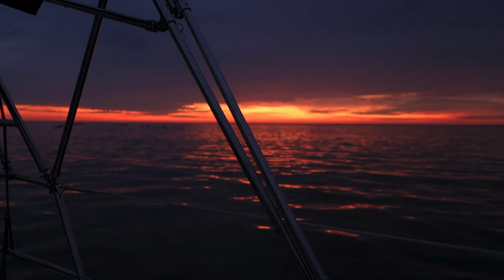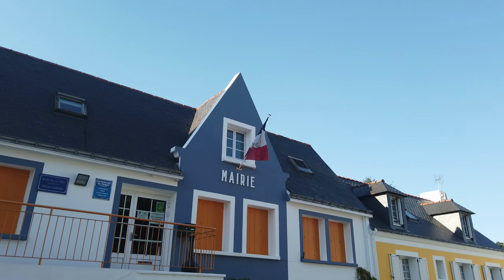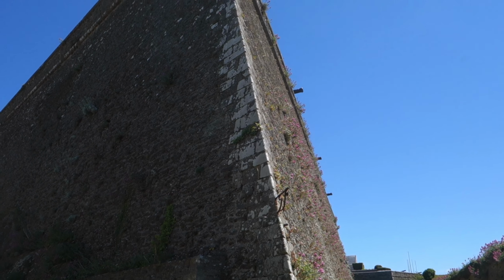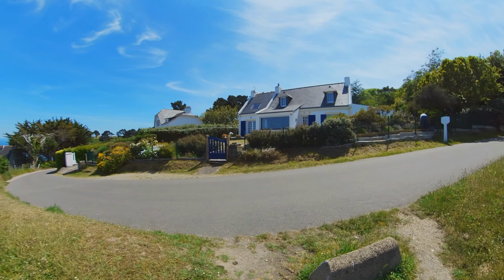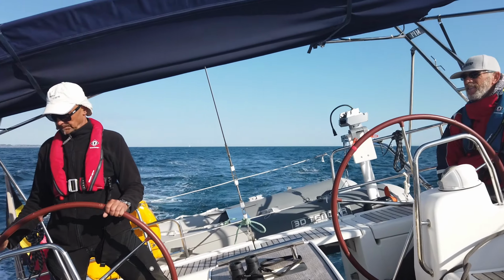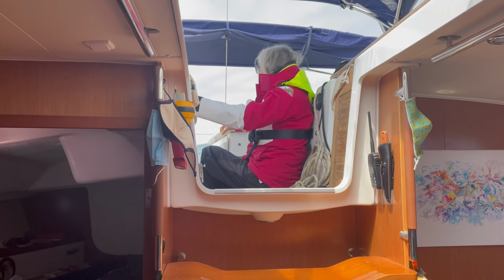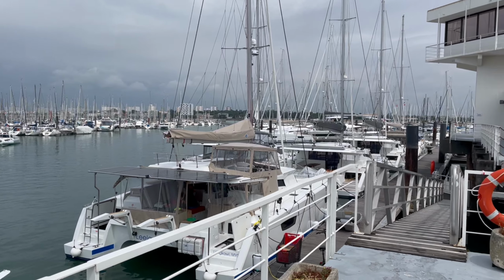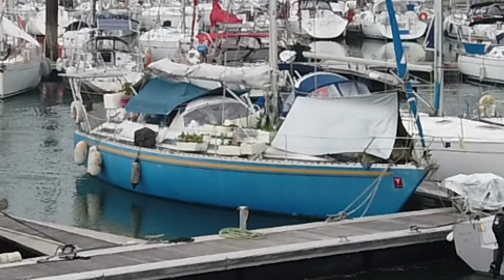CH 202111 Island hopping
Why rush when you can enjoy the scenery and explore the islands which is exactly why we travel by boat... life in the slow lane.